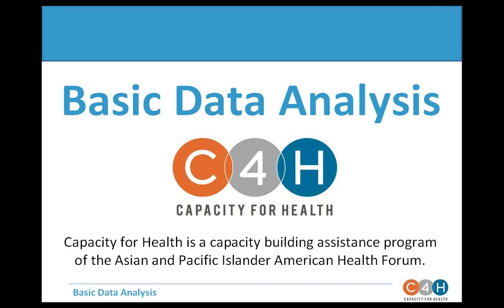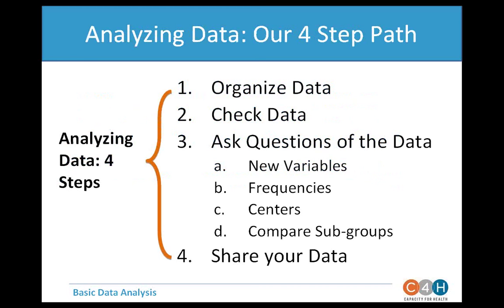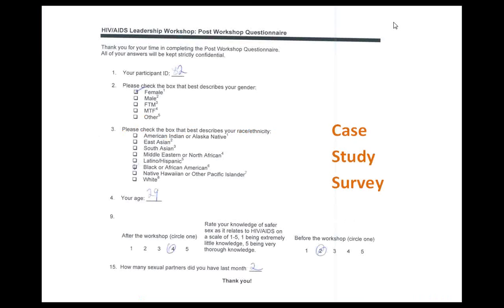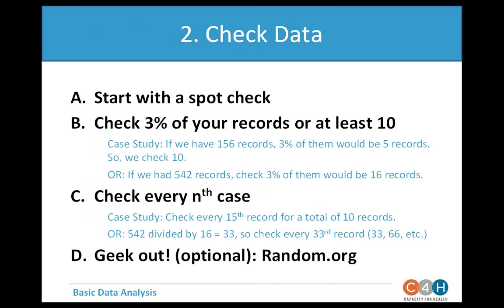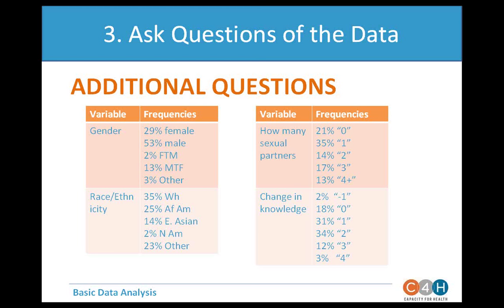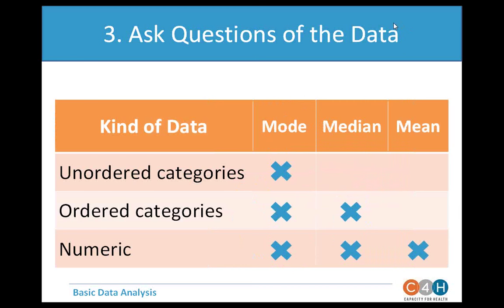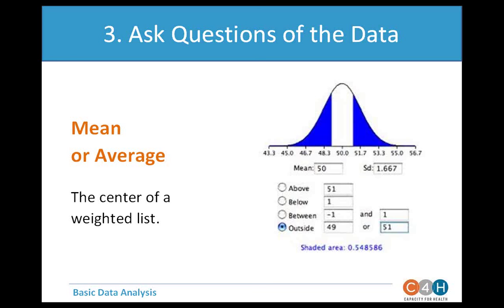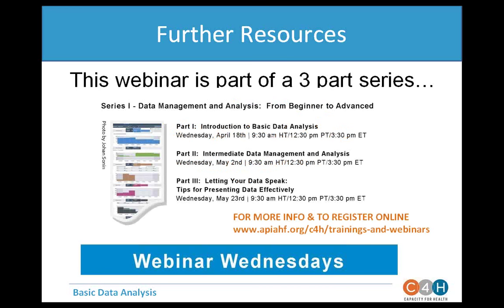WEBINAR: Introduction to Basic Data Analysis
This popular webinar, hosted by Capacity for Health on April 18, 2012, is an introduction to the remainder of the data management and analysis series. For people newer to the field of evaluation, or newer to the tasks of data management and analysis, this one-hour webinar will teach the basic skills and tools needed to manage and analyze program data, with a special emphasis on analyzing program outcome data. Participants do not need any special skills; no special software or math skills needed!

You will learn about: organizing data into a spreadsheet format, how to perform basic quality assurance with your data, simple mathematical functions for data analysis (frequencies, median, mode, mean and basic comparisons), how to create new evaluation questions out of your data, and how to interpret data including attention to the context of the data. This will include some information on how the common software, Microsoft Excel, can be used for these tasks. The webinar will be accompanied by a written Information Sheet.